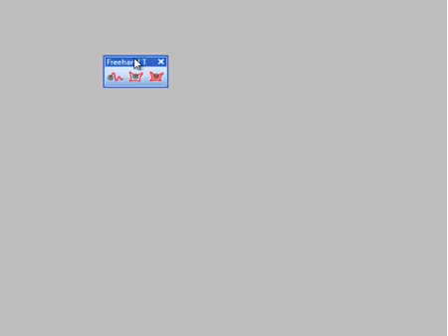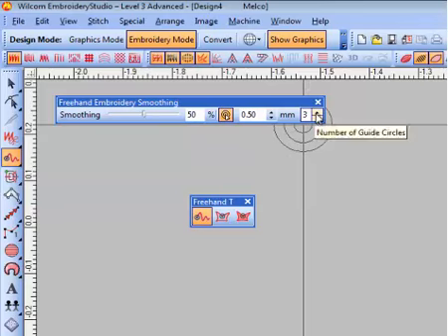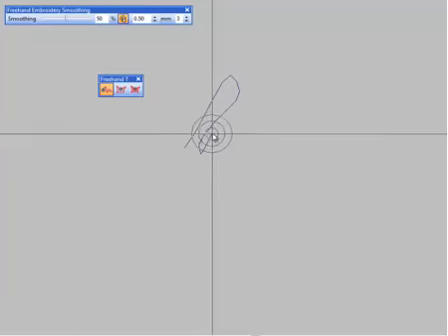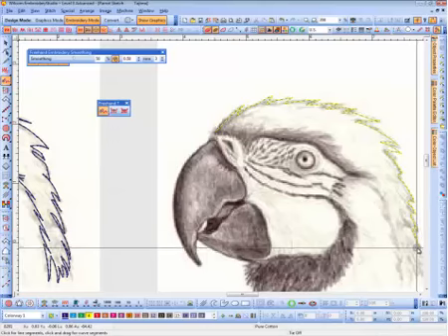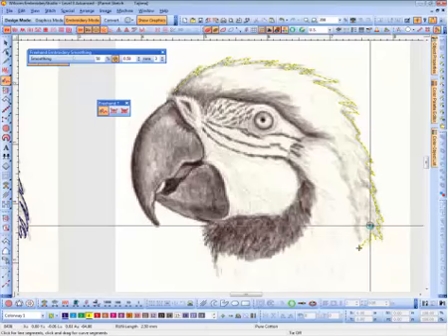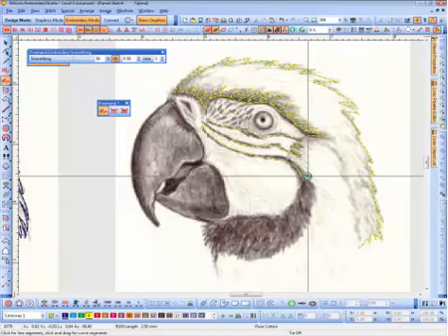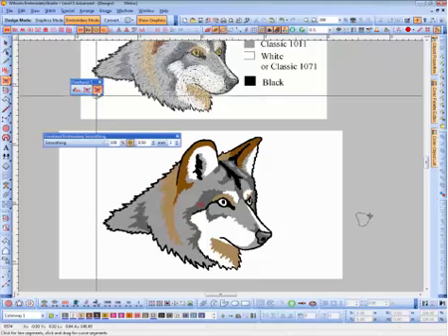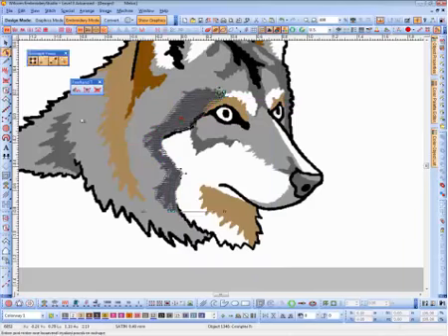Free Hand Tool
How to use the Wilcom Free Hand Tool Version e1.5

Learn and see more about Wilcom Embroidery Studio Designing and Decorating software